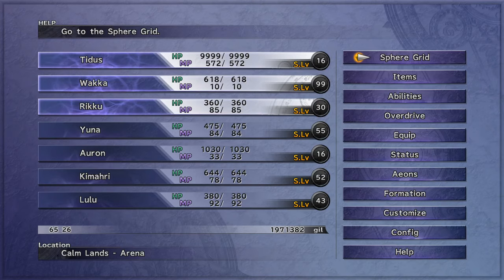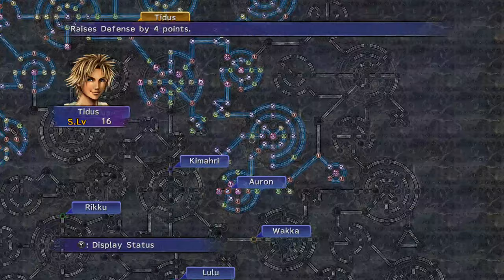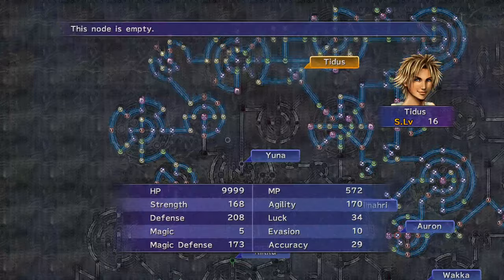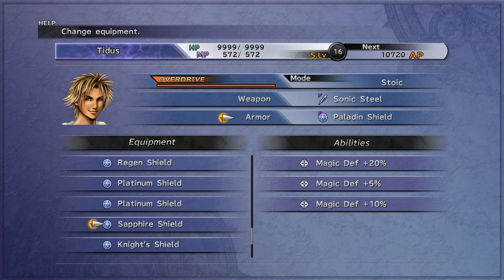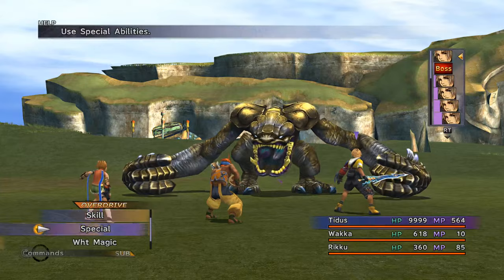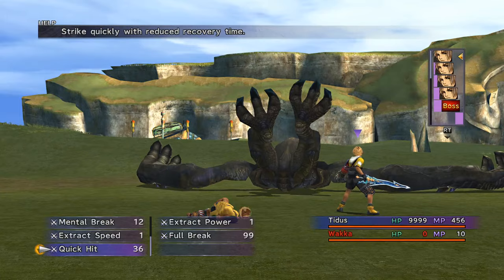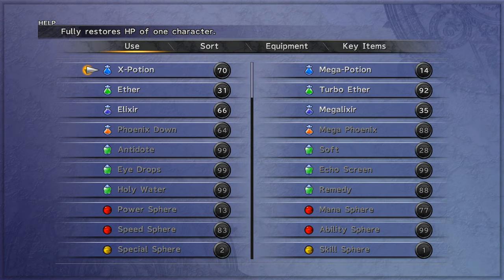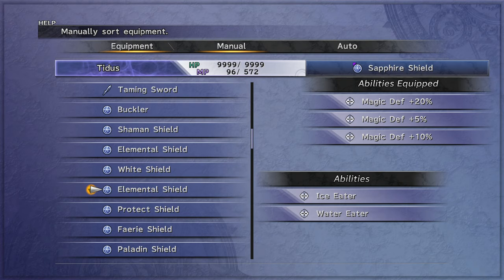Final Fantasy X - Tidus Only OSGNONC* Challenge - Earth Eater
I'm taking on the first Original Creation in my Tidus Only OSGNONC challenge. After having completed the story and defeated a few of the Area and Species Creations in the Arena only using Tidus' section of the Sphere Grid, I expanded into Auron's section of the Sphere Grid to see how far that would carry me.

I'll be doing videos of my battles with any Original Creations or Dark Aeons I take on, along with Omega Weapon which will be sooner rather than later.